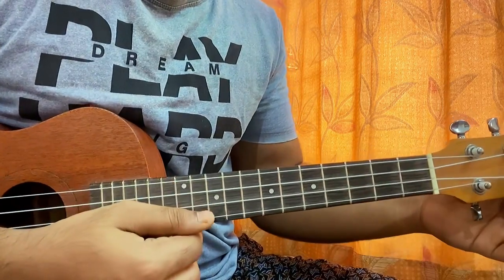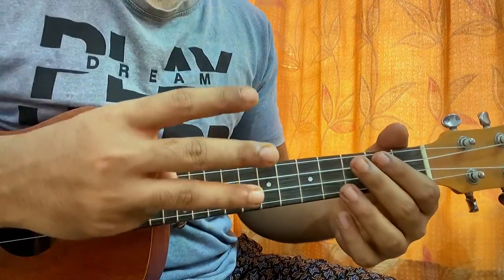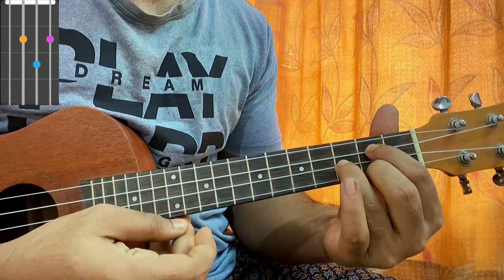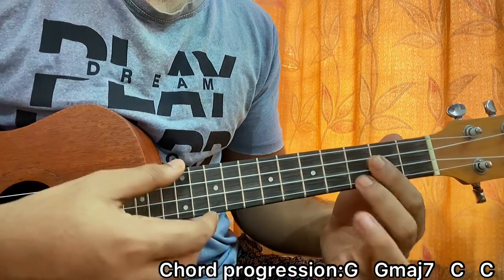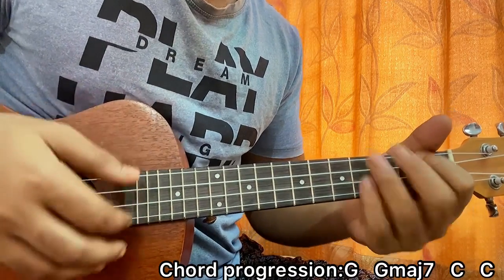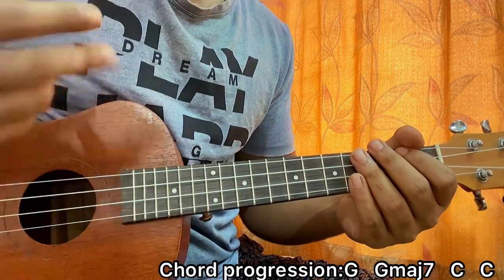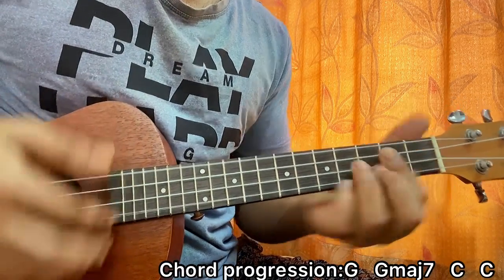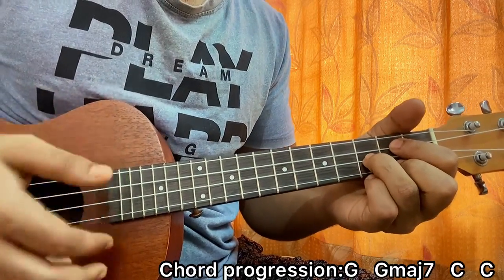14 - BoyWithUke // Ukulele Tutorial with Chords, Lesson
In this video, I’ll show you how to play "14" ‎ by ‎‎‎‎‎‎‎‎‎‎@boywithukeofficial .

This is a complete ukulele tutorial of the song which will help you

Cheers=]